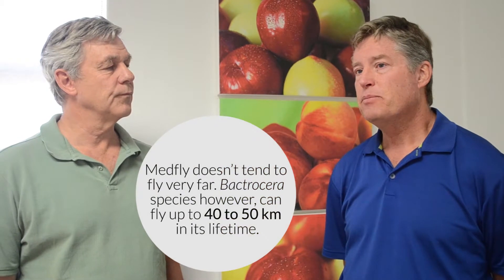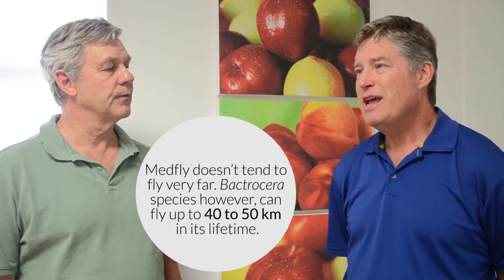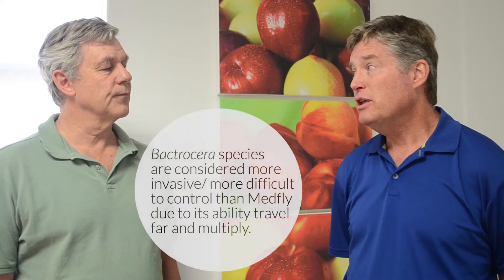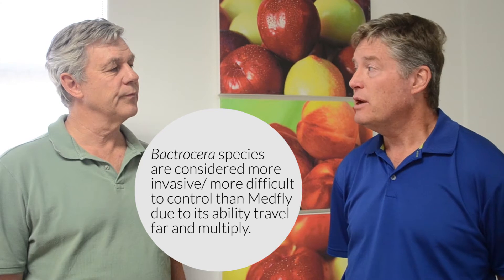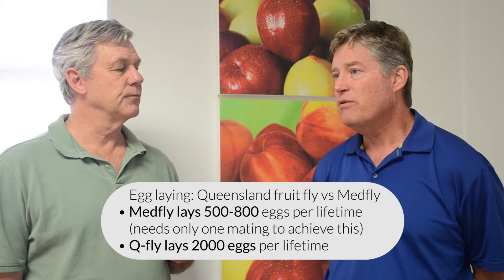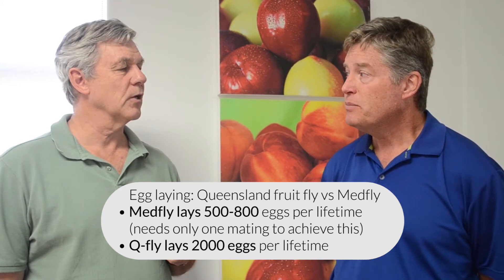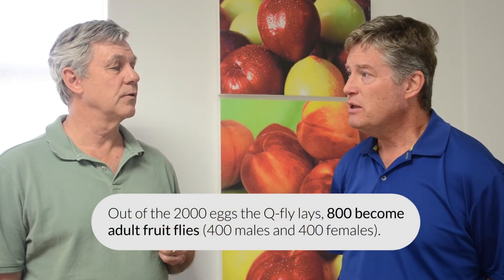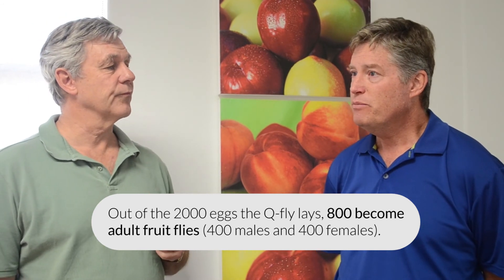Part 4 — How does the Bactrocera species compare to Ceratitis capitata (Medfly)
Hortgro Science and Fruit Fly Africa invited Australian research horticultural entomologist Andrew Jessup to South Africa to shed some light on the Bactrocera species, and how to deal with it.

In this video, Jessup discusses the differences between the Bactrocera species and Ceratitis capitata (Mediterranean fruit fly or Medfly).